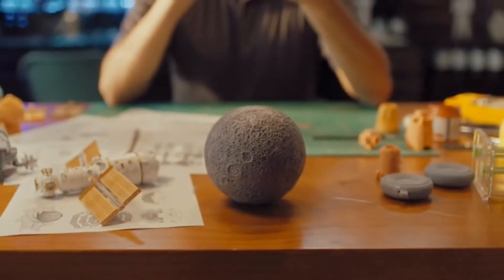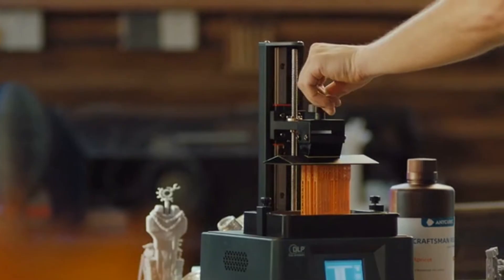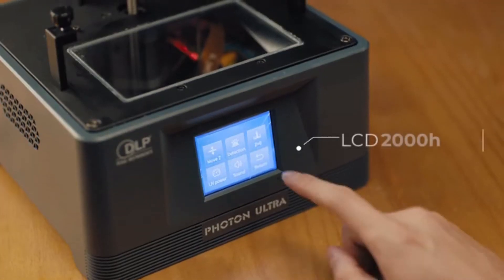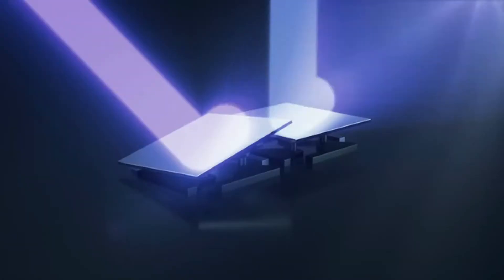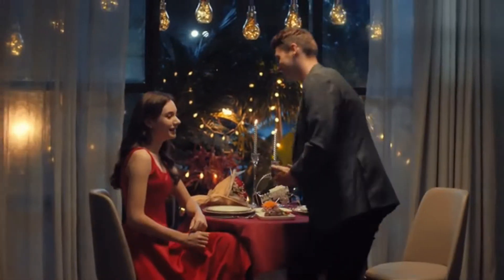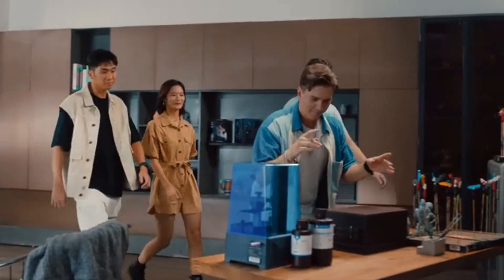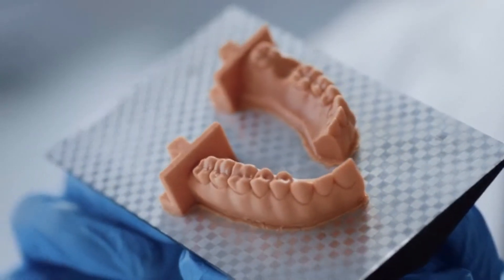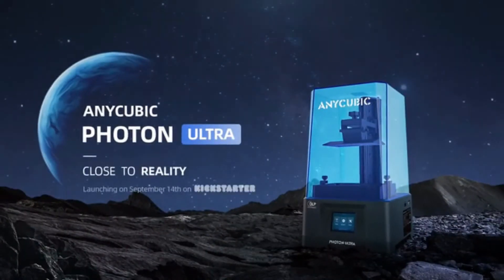ANYCUBIC PHOTON ULTRA : DLP PRINTING ON YOUR DESKTOP | Kickstarter | Gizmo Hub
Anycubic Photon Ultra is a groundbreaking consumer DLP 3D printer. Anycubic co-engineered with Texas Instruments to introduce Digital Light Processing (DLP) technology into the desktop 3D printer industry. As one of the most accurate consumer 3D printers in the world, Anycubic Photon Ultra has 1. High-resolution printing effect; 2. Long-term durability; 3. Energy-saving, to bring you the best 3D printing experience at an affordable price.